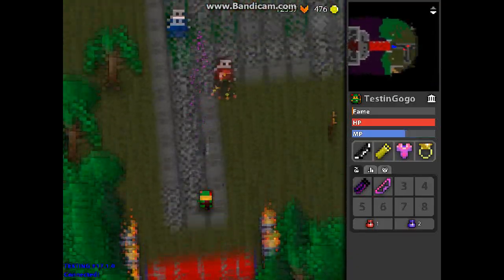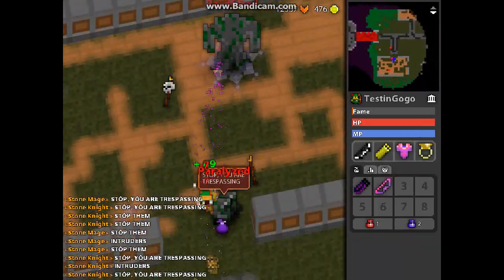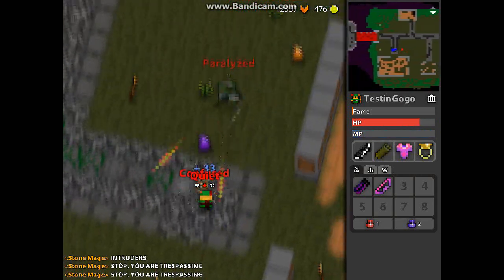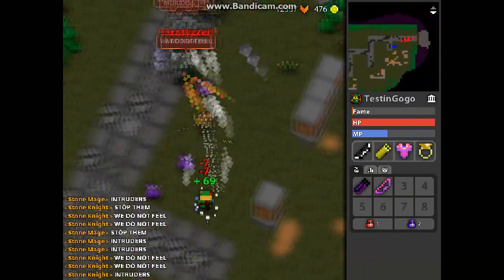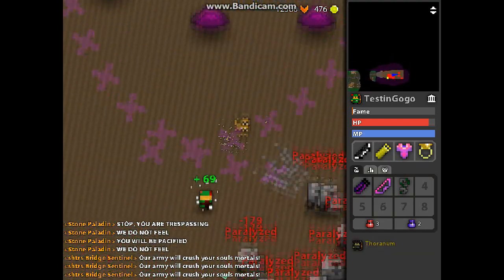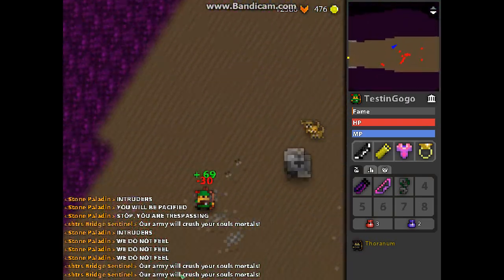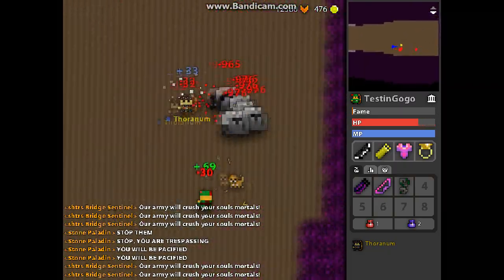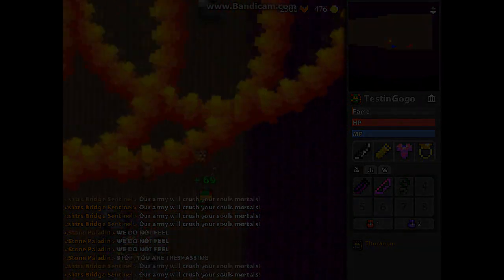Shatters closed testing part 1, Yes we can!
Shatters alpha, part 1.